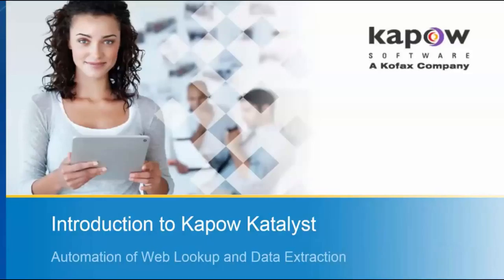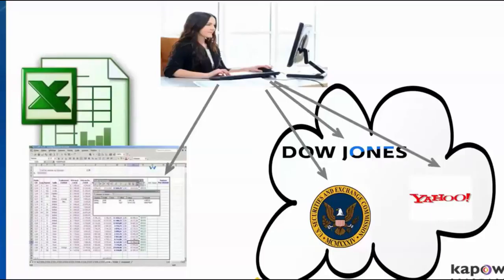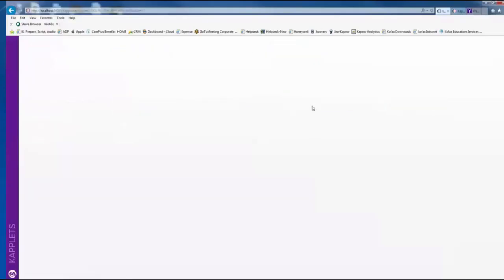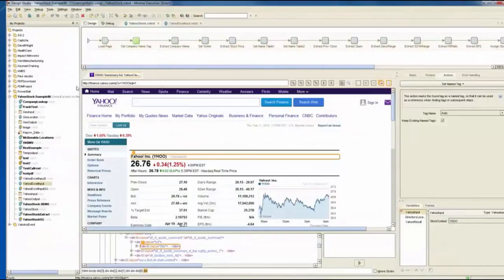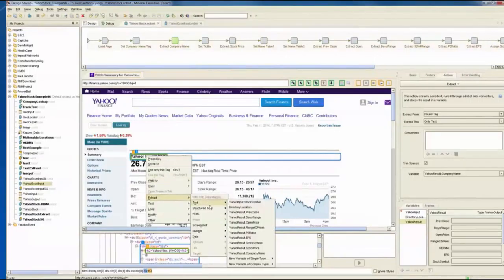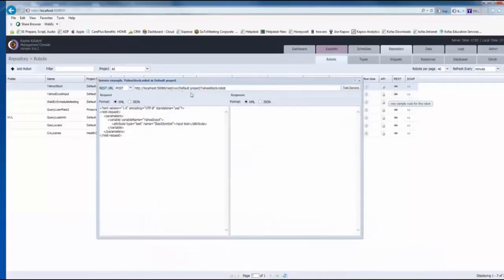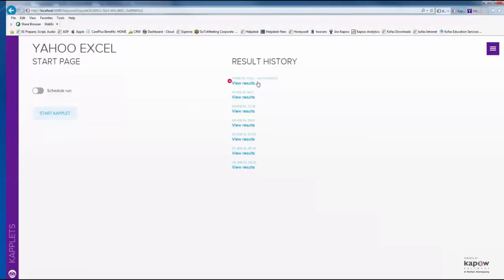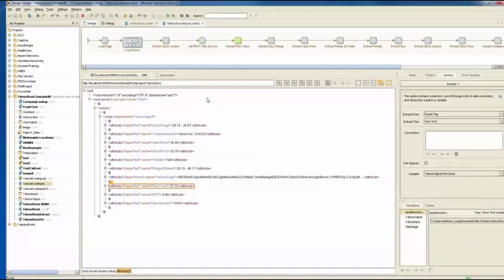Kapow Yahoo Finance Demo